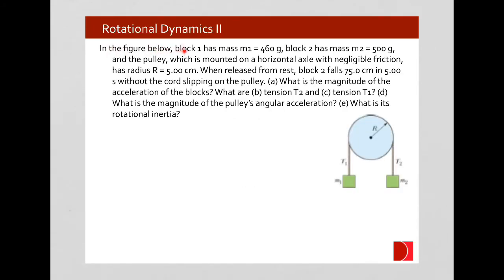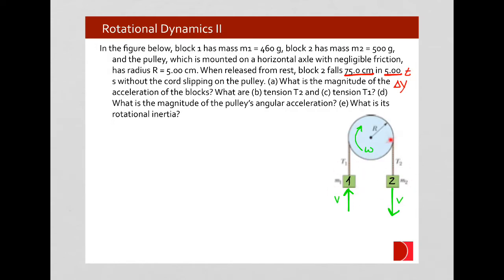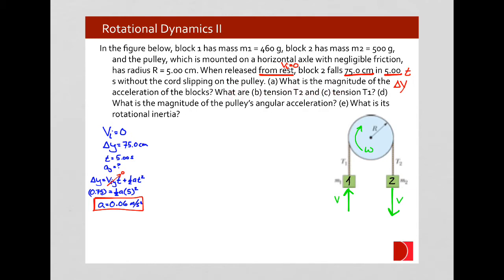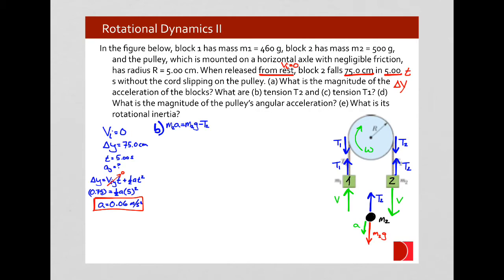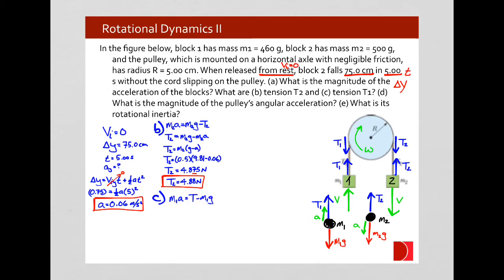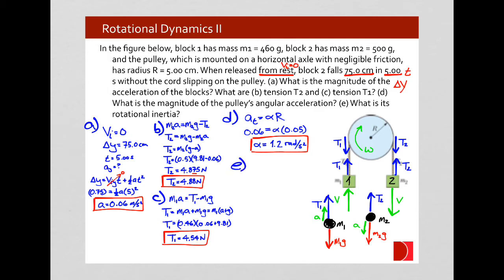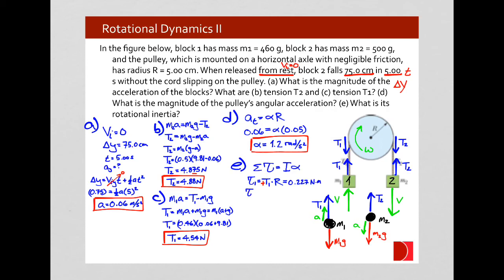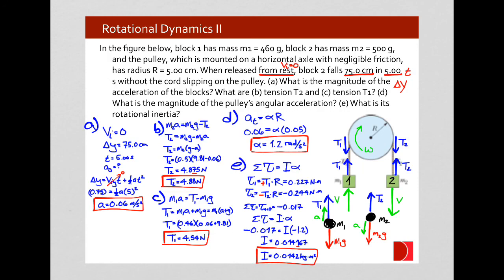XI Rotational Dynamics - Example 01 - Dynamics of a Pulley System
This is an example of a problem in which linear and rotational dynamics are combined to find the motion of a pulley system.